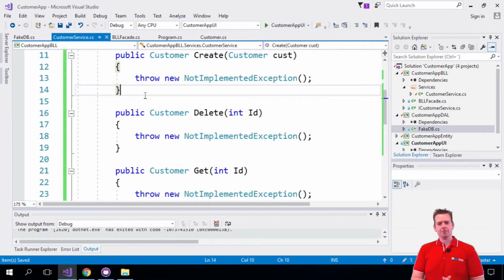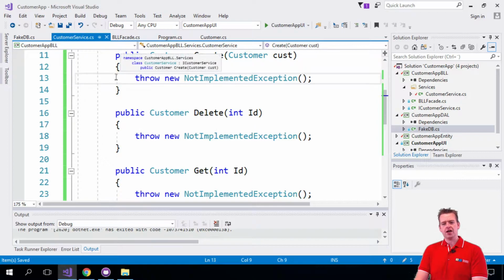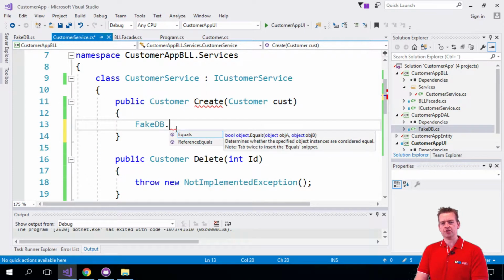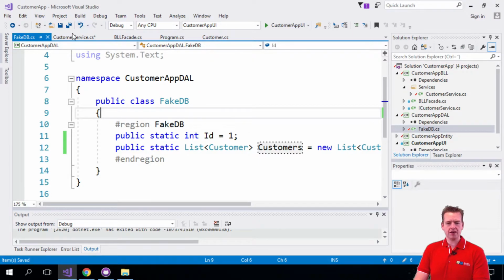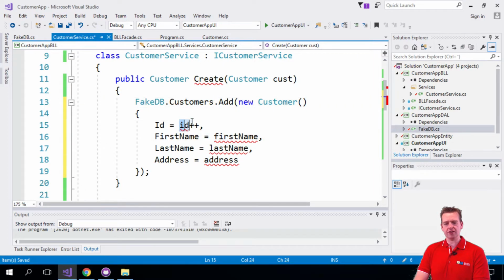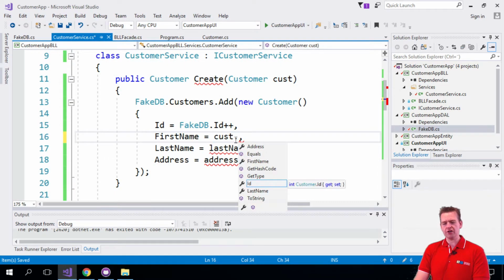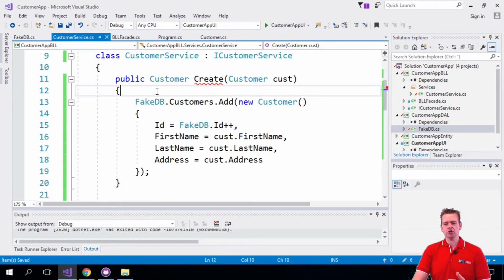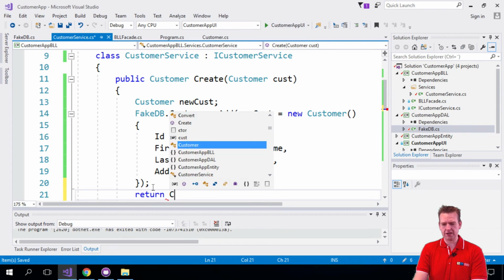C# Architecture and more with NET Core | S2P14 | Fixing our FakeDB and Implementing Create Customer